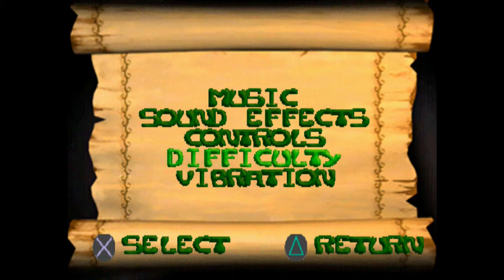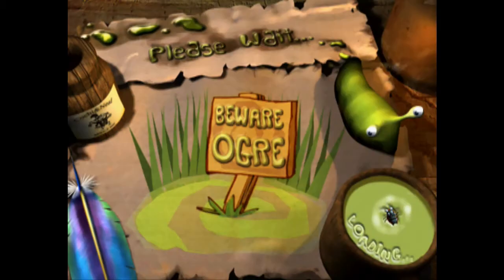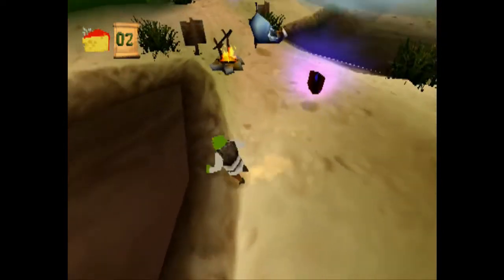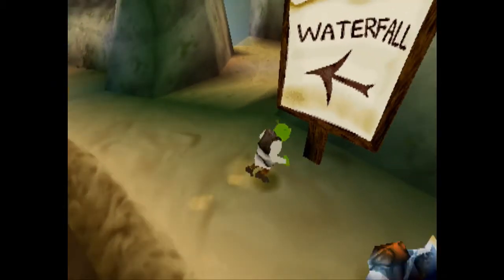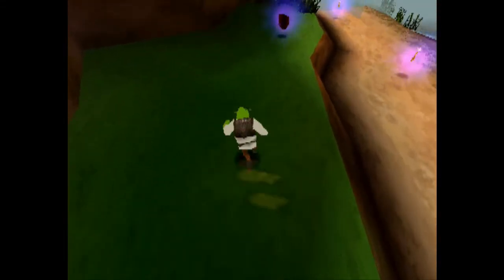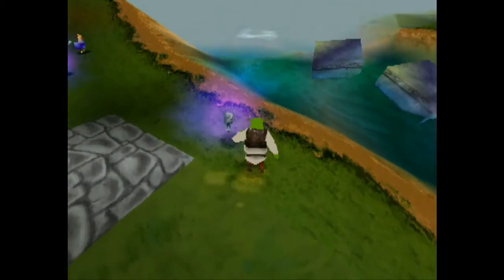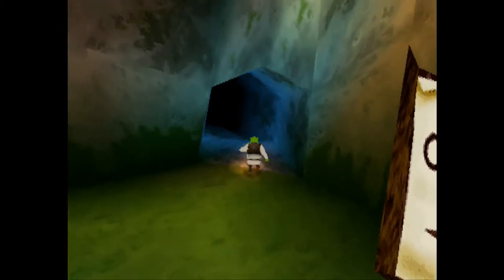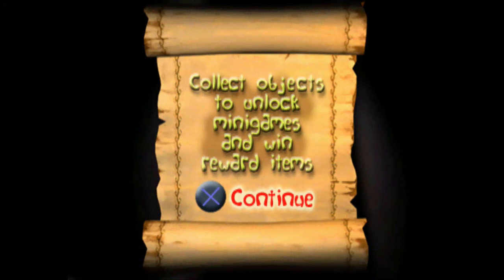THE GREATEST PLATFORMER EVER TO GRACE THE PS1!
Happy April Fools Day everyone. :3